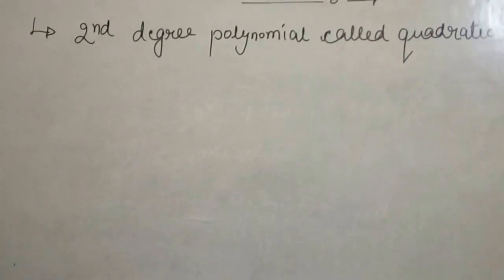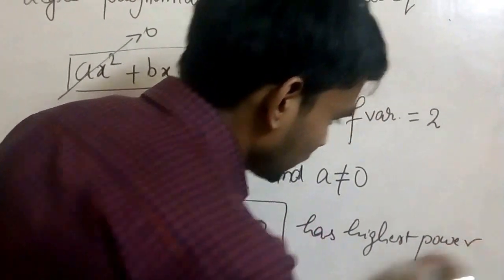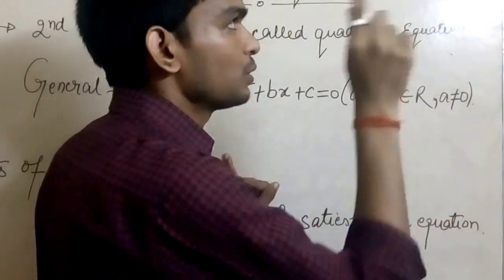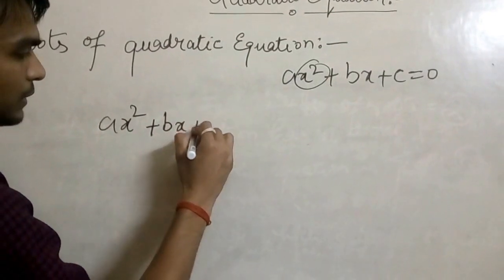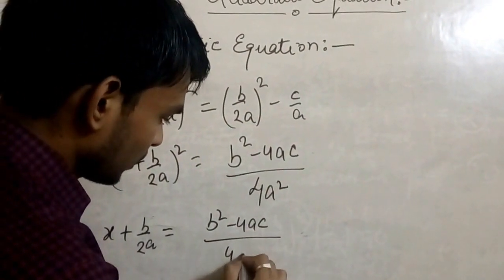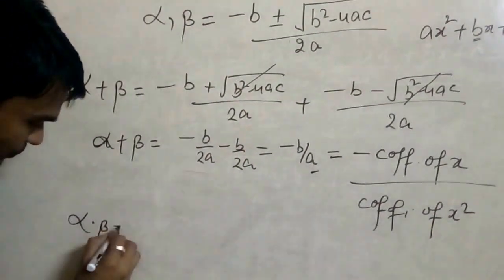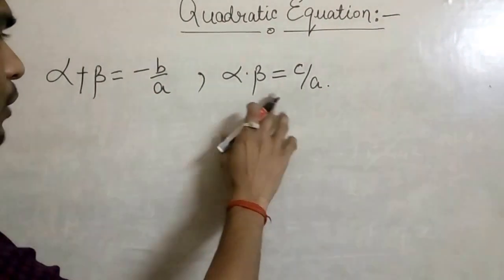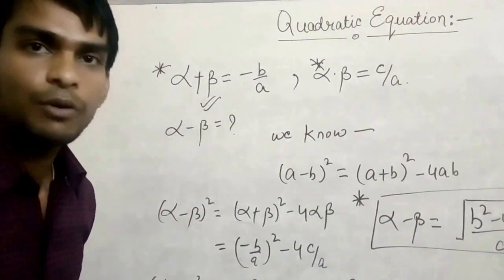Lecture:01 (part 01) # Quadratic Equation.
Derivation of roots of quadratic equation, summation, multiplication and substraction.